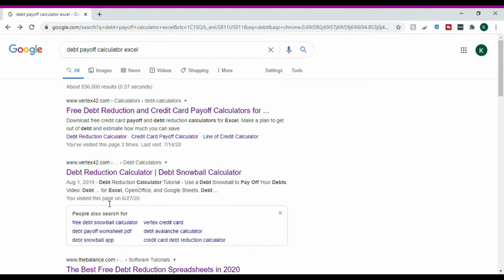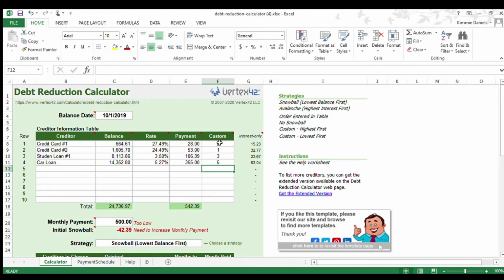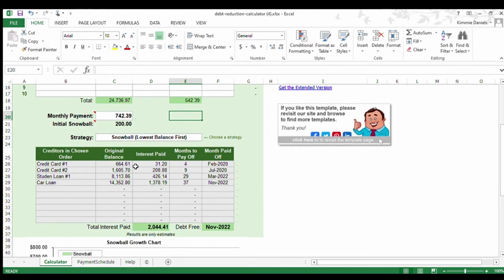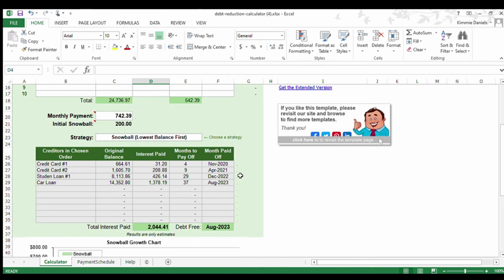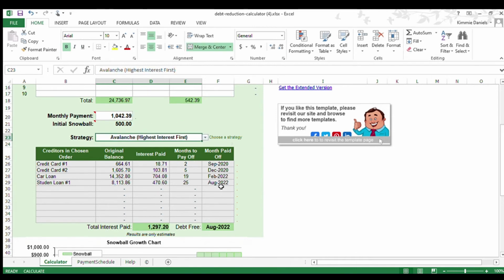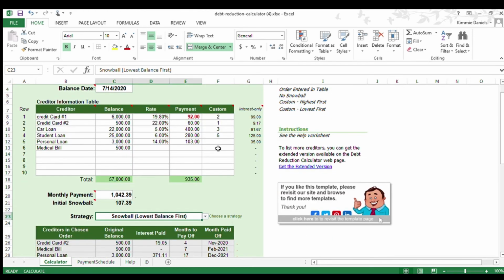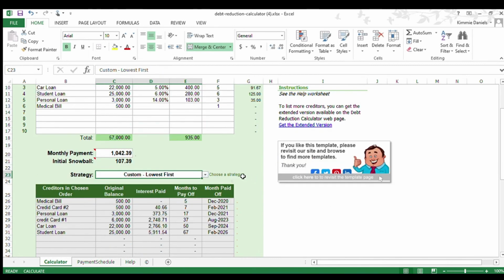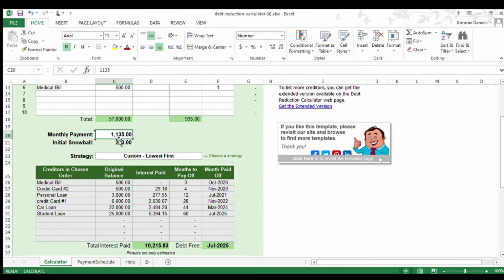HOW TO PAY OFF DEBT FAST I Debt Snowball vs Debt Avalanche I Using the Debt Reduction Calculator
I made this video for anyone wanting to know how to pay off debt fast.

In this video, I'll go over what the debt snowball method is, as well as the debt avalanche method. Then I will compare the two debt payoff methods using a debt reduction calculator! You won't believe how much of a difference the interest will change just from the method alone! I strongly urge you to keep watching even if you are already in the process of paying off debt.

*PaperMate Clearpoint .7mm Pencils
*Pilot Frixion Erasable Pens
*Floral To-Do Notepad
PlannerKate Stickers
*Happy Planner Budget Sticker Book